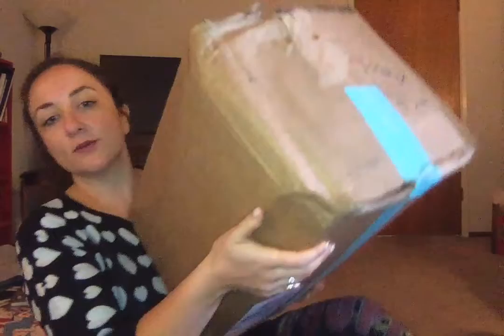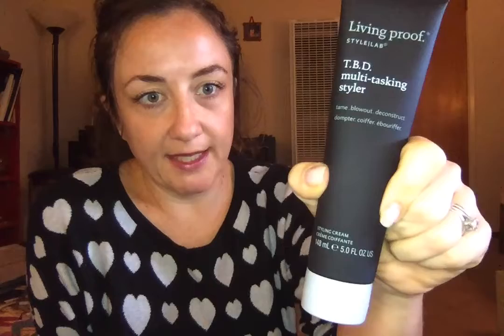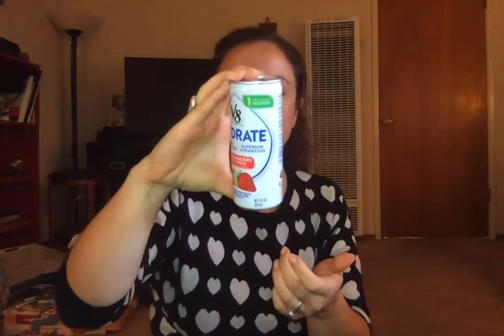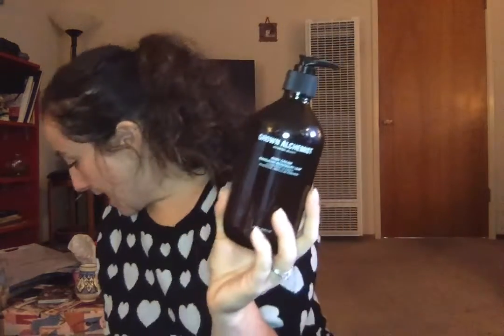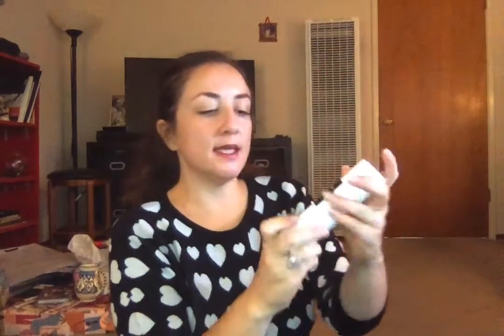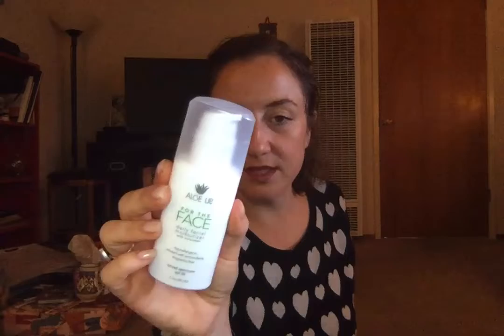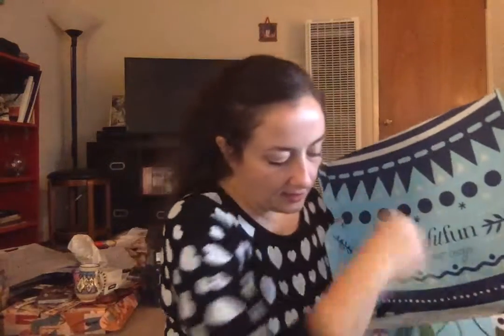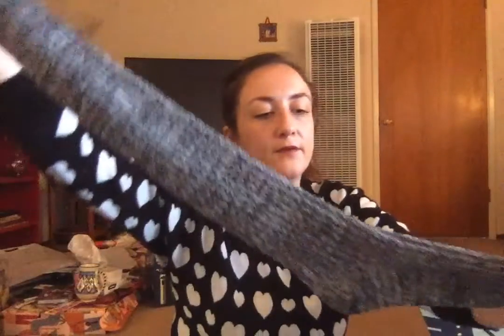FabFitFun Winter 2018 Unboxing AND ADD ONS (A LOT OF THEM) | KATE KOSLOV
Nov 10, 2018 Winter 2018 Add-On: Marrakesh Argan and Hemp Hair Oil (x 2) $10.00

Nov 10, 2018 Winter 2018 Add-On: Immunocologie Hyaluronic Serum $39.00
RETAIL VALUE - $195

Nov 10, 2018 Winter 2018 Add-On: Nightingale Remedies Hemp Oil Relief Cream (x 2) $38.00

Nov 10, 2018 Winter 2018 Add-On: Alitura Naturals Derma Roller $9.00
RETAIL VALUE - $29

Nov 10, 2018 Winter 2018 Add-On: Aloe Up White Collection For The Face SPF 25 $9.00

Nov 10, 2018 Winter 2018 Add-On: KarynG Replenishing Cleanser $7.00
RETAIL VALUE - $25

Nov 10, 2018 Winter 2018 Add-On: Murad Refreshing Cleanser $14.00
RETAIL VALUE - $39

Nov 10, 2018 Winter 2018 Add-On: dpHUE Argan Oil Therapy (x 2) $22.00
RETAIL VALUE - $35

Nov 10, 2018 Winter 2018 Add-On: Grown Alchemist Body Cream in Mandarin & Rosemary Leaf $19.00
RETAIL VALUE - $67

Nov 10, 2018 Winter 2018 Add-On: Grown Alchemist Age Repair Eye Cream $21.00
RETAIL VALUE - $69

Nov 10, 2018 Winter 2018 Add-On: Hey Honey Walk The Walk: Proplis Foot and Heel Cream $7.00

Nov 10, 2018 Winter 2018 Add-On: Korres Mulberry Vanilla Body Butter $9.00
RETAIL VALUE - $31

Nov 10, 2018 Winter 2018 Add-On: Living Proof Flex Hairspray $9.00
RETAIL VALUE - $26

Nov 10, 2018 Winter 2018 Add-On: Living Proof PhD Night Cap Overnight Perfector $9.00
RETAIL VALUE - $29

Nov 10, 2018 Winter 2018 Add-On: Living Proof Style Lab Blowout $9.00
RETAIL VALUE - $26

Nov 10, 2018 Winter 2018 Add-On: Living Proof T.B.D. Multi-Tasking Styler (x 2) $18.00
RETAIL VALUE - $26

Nov 10, 2018 Winter 2018 Add-On: Maria Shireen Artisan Bracelet (rose gold) $9.00
RETAIL VALUE - $35

Nov 10, 2018 Winter 2018 Add-On: Marrakesh X Leave In Treatment & Detangler (x 2) $14.00
RETAIL VALUE - $20

Nov 10, 2018 Winter 2018 Add-On: Murad Hydro-Dynamic Ultimate Moisture $19.00
RETAIL VALUE - $75

Nov 10, 2018 Winter 2018 Add-On: Nelson J Argan Oil 7 Moisture Healing Shampoo & Conditioner Duo $12.00
RETAIL VALUE - $40

Nov 10, 2018 Winter 2018 Add-On: Skinowl Neck+ (x 2) $28.00
RETAIL VALUE - $68

Nov 10, 2018 Winter 2018 Add-On: Whish Almond Lip Scrub $5.00
RETAIL VALUE - $20

Nov 10, 2018 Winter 2018 Add-On: Immunocologie Night Protection Creme $49.00
RETAIL VALUE - $250

Nov 10, 2018 Winter 2018 Add-On: Barilla Creamy Ricotta & Basil Pesto $0.00

Nov 10, 2018 Winter 2018 Add-On: Invisibobble Get In Shape Duo $5.00
RETAIL VALUE - $11
(forgot to show this one in the unboxing!)

Nov 10, 2018 Winter 2018 Add-On: Introducing V8+HYDRATE™ - Strawberry Cucumber $0.00

Nov 10, 2018 Winter 2018 additional choice: Richer Poorer Reina Over the Knee Textured Sock $10.00
RETAIL VALUE - $24

Nov 10, 2018 Credit -$5.00
Subtotal: $395.00

TOTAL RETAIL VALUE OF ADD ONS - $1528!!